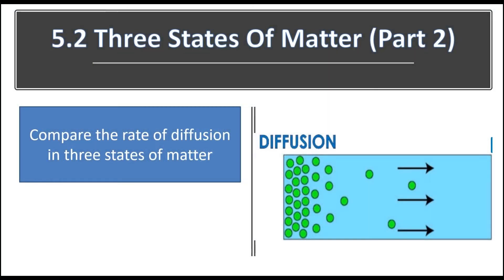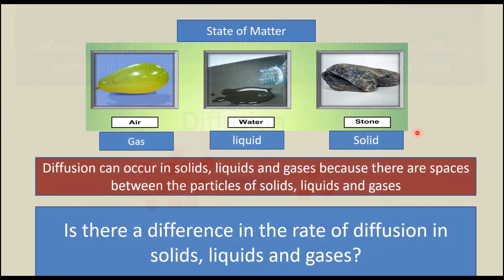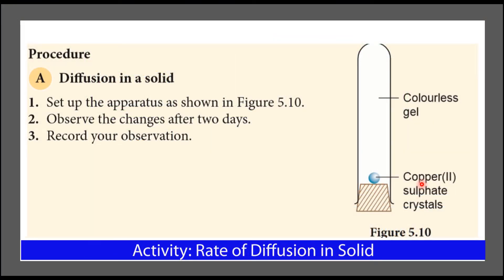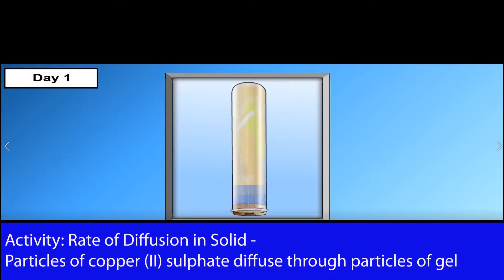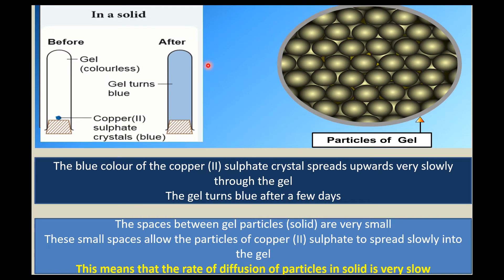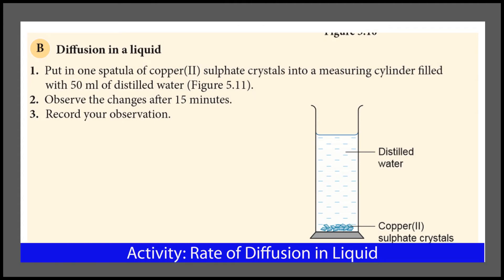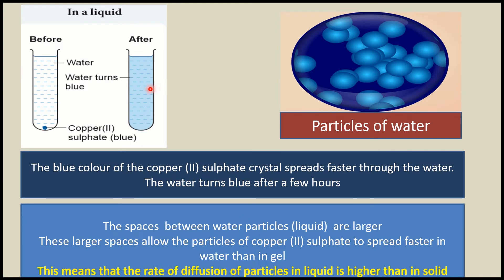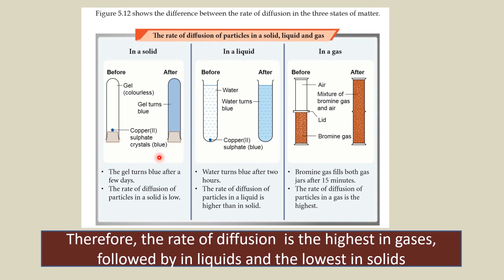Form 1 Science 5.2 Part 2 -Three States of Matter : Rate of Diffusion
Objective:
- Compare the rate of diffusion in three states of matter
Section:
0:00 Rate of Diffusion
0:31 Objective
1:07 What is diffusion
1:53 Rate of diffusion in solid
3:33 Rate of diffusion in liquid
4:27 Rate of diffusion in gas
5:56 Conclusion
7:35 End screen